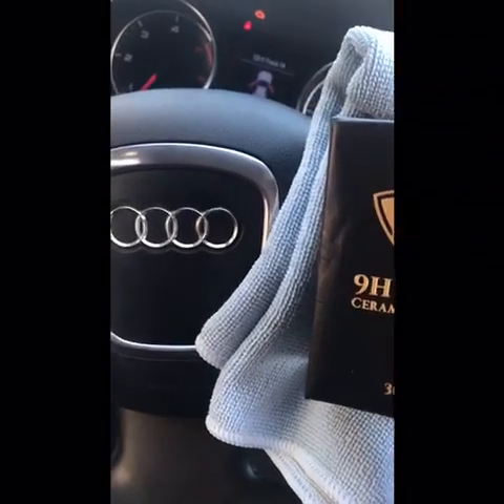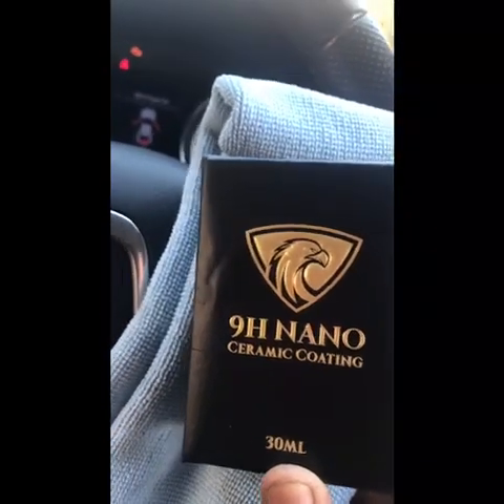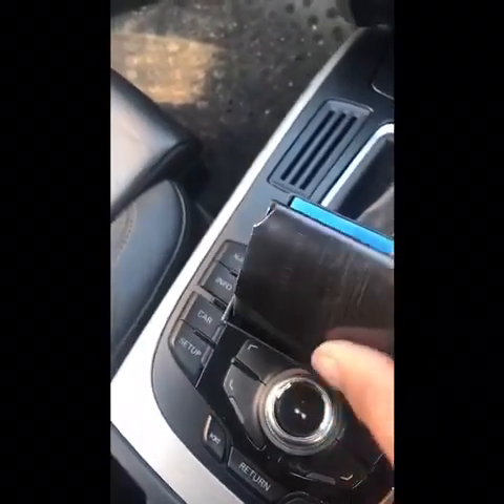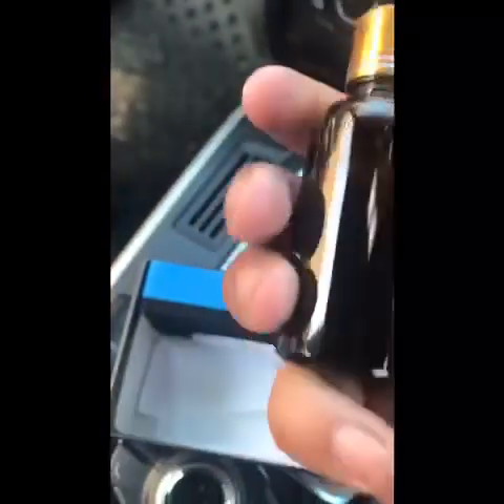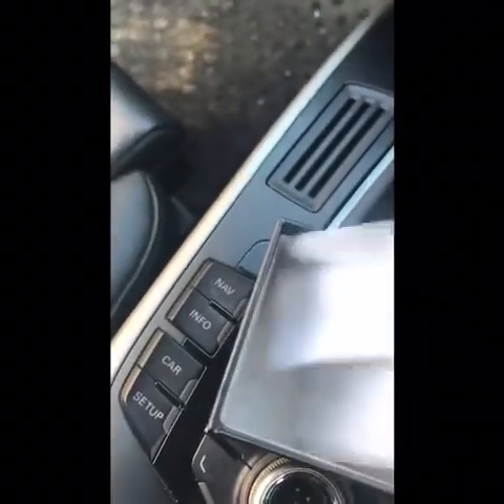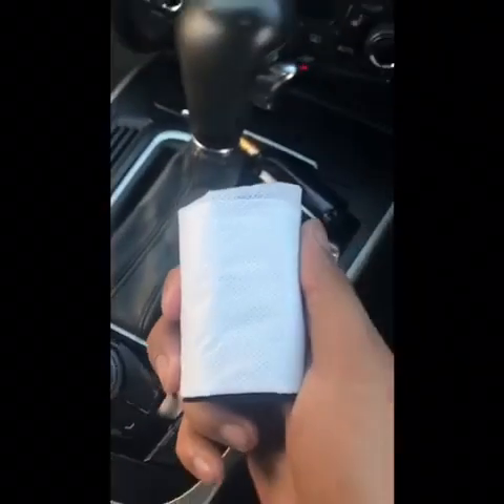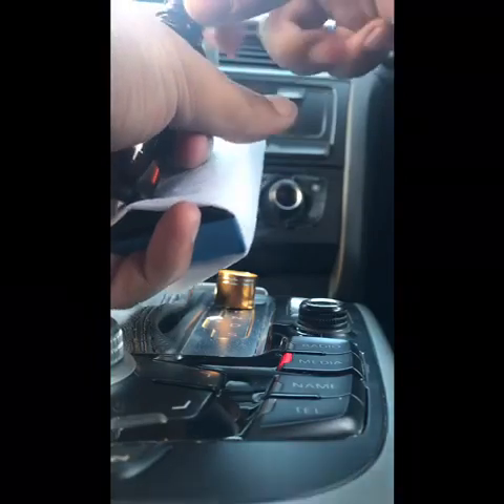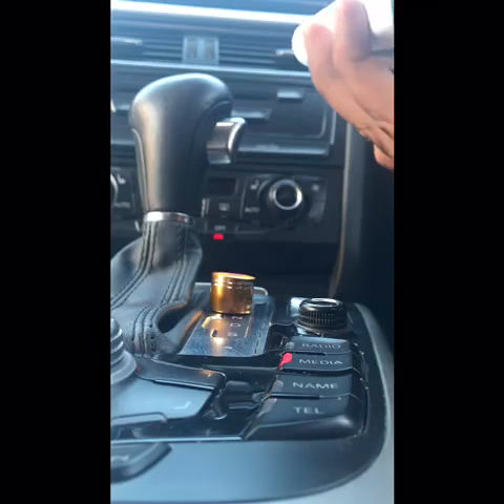9H NANO CERAMIC COATING